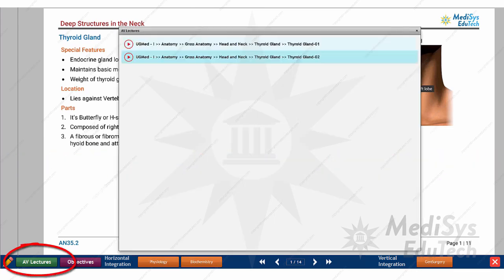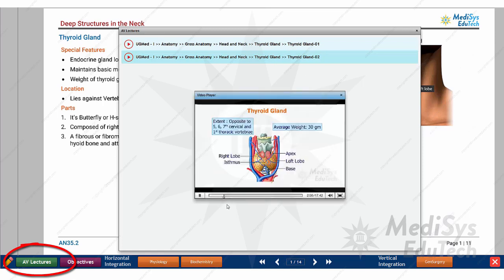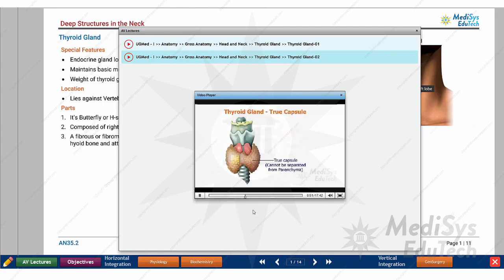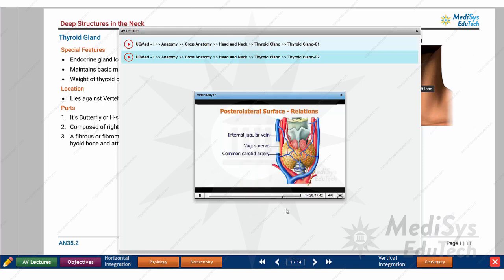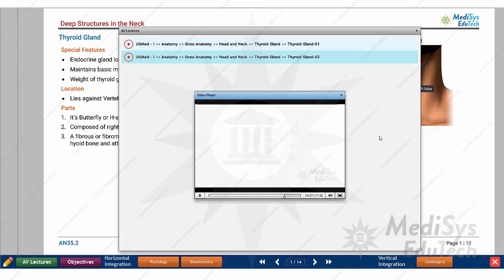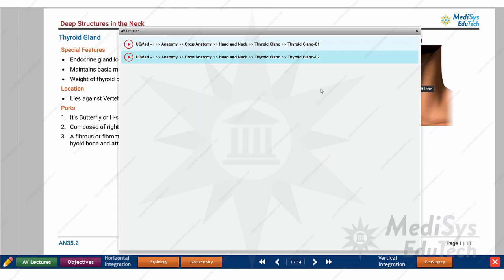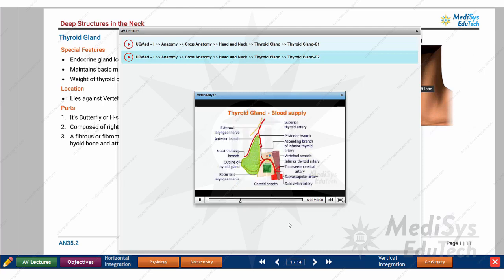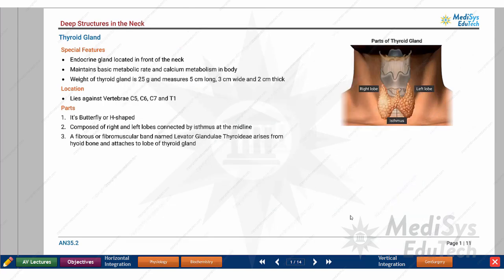Audio Visual sessions for Self directed Learning